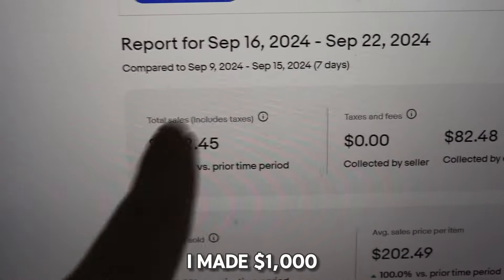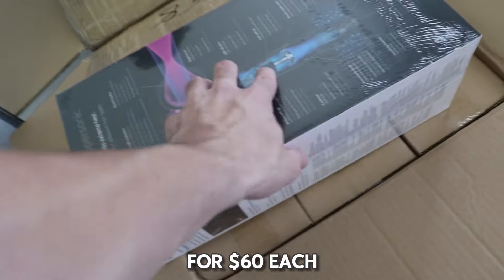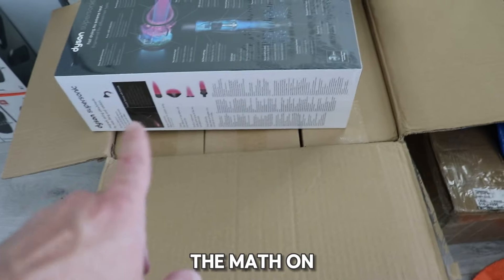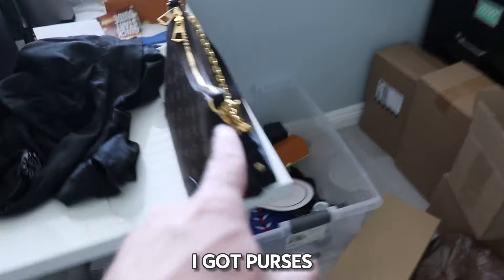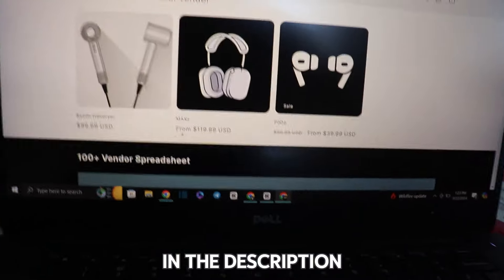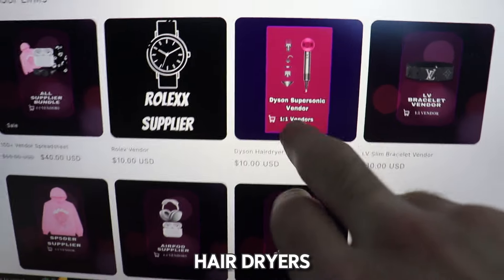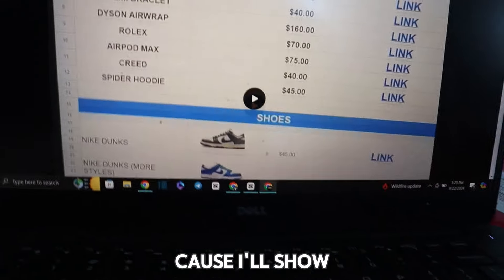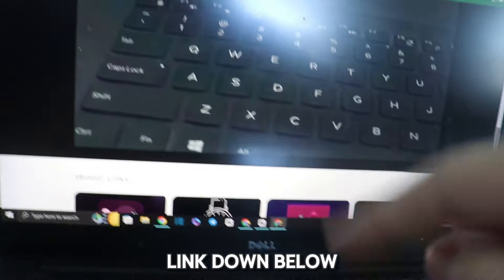How I Made $1,000 a Week Reselling Dyson Hairdryers